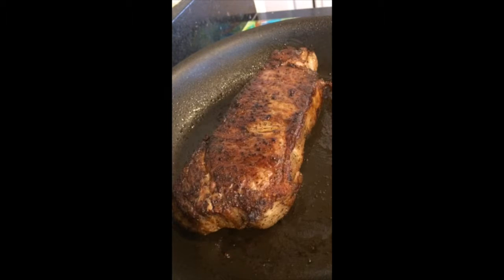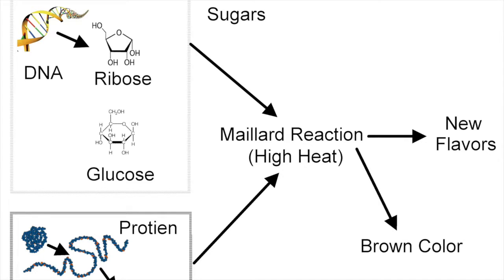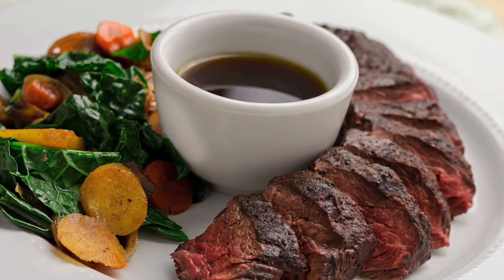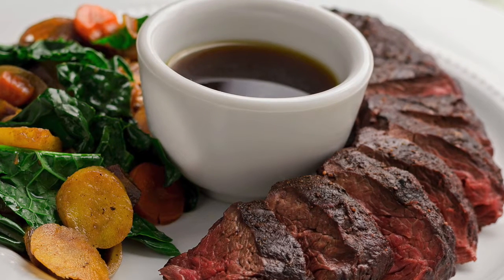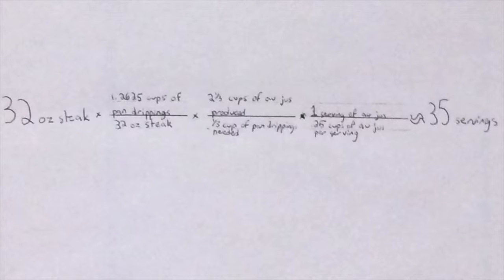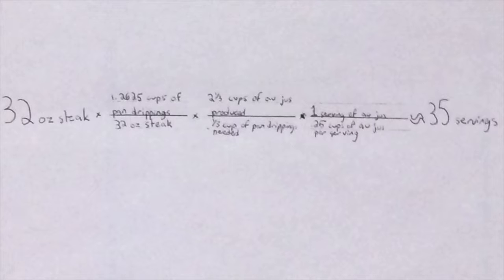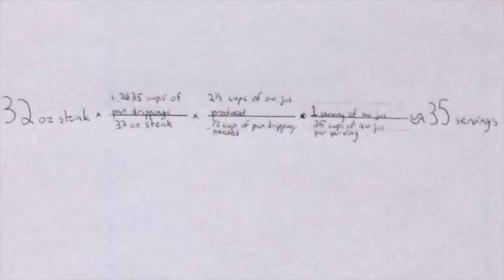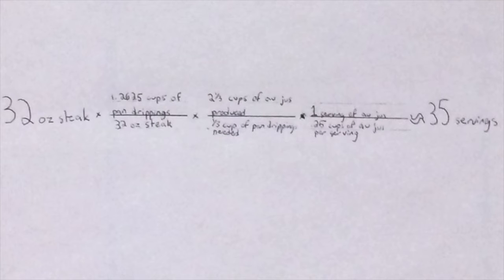Chemistry of Cooking (Rough)